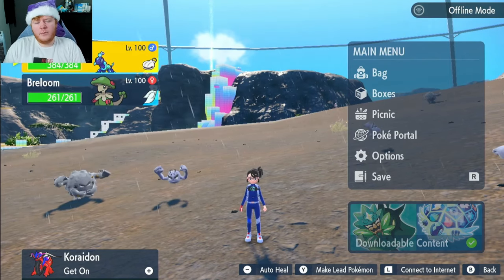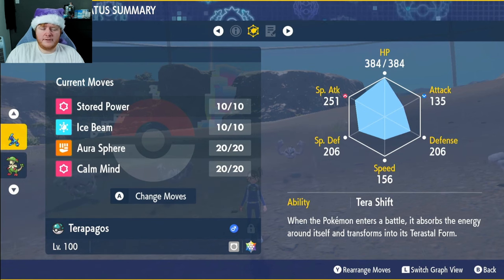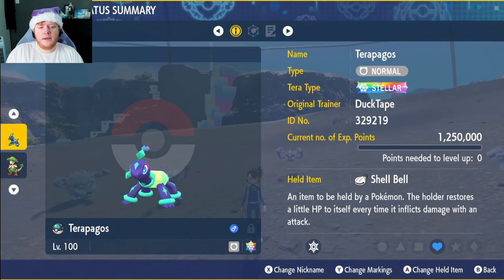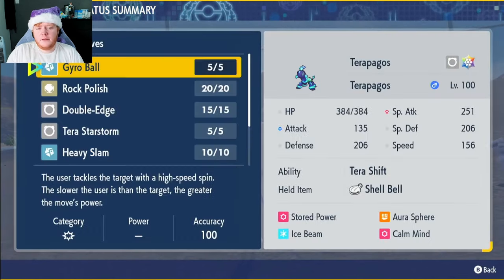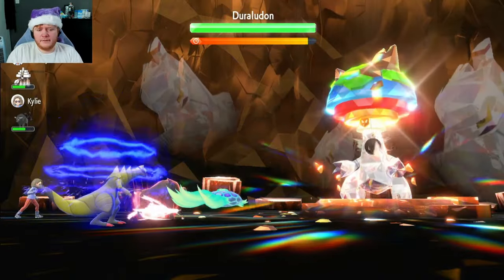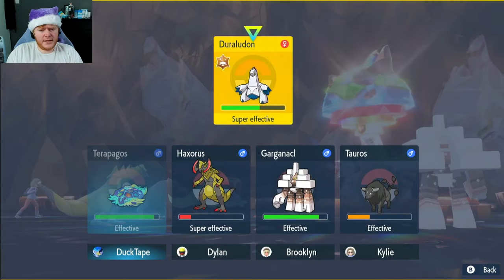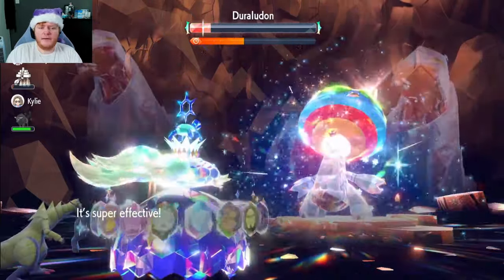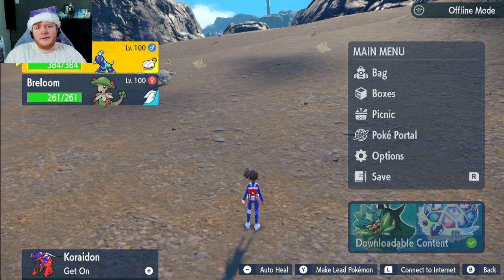BEST Terapagos Build For Raids In Pokemon Scarlet And Violet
The 3 minute build series continues Into the pokemon scarlet and violet DLC with Terapagos and I'm looking forward to making some more builds for you guys so let's hear some recommendations

In this video, I'll share the best Terapagos build for raiding in Pokemon Scarlet and Violet. This Terapagos build is powerful and efficient, making it a perfect choice for raids.

If you're looking for a powerful and efficient raid build for your team in Pokemon Scarlet and Violet, then check out this Terapagos build! This build is perfect for taking on tough raids, and it will help you reach your goals quickly and easily!

This video will be going over the best Terapagos build for in pokemon scarlet and violet for tera raids

- Terapagos
Nature - Modest
EVs - 252 HP / 252 SpA
IVs - HP / SpA / Def / SpD / Spe
- Stored Power
- Ice Beam
- Aura Sphere
- Calm Mind